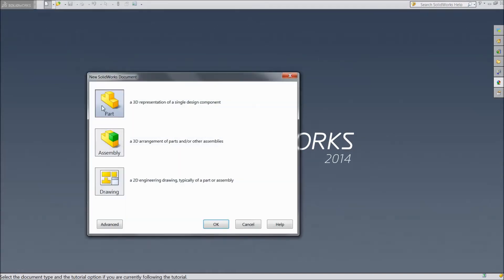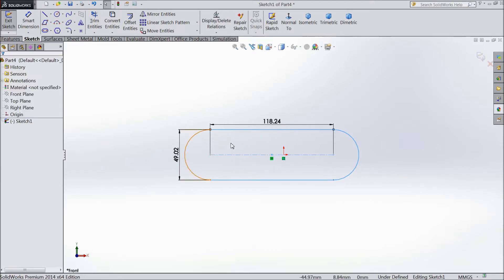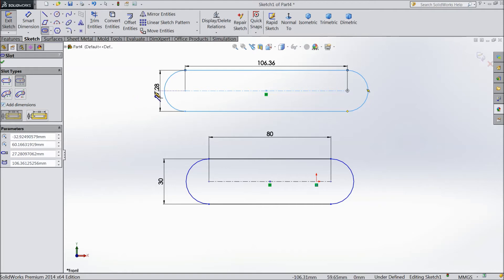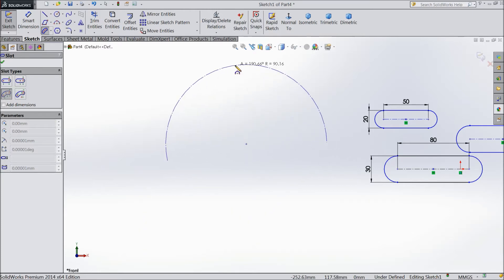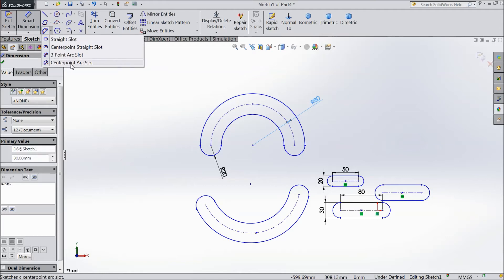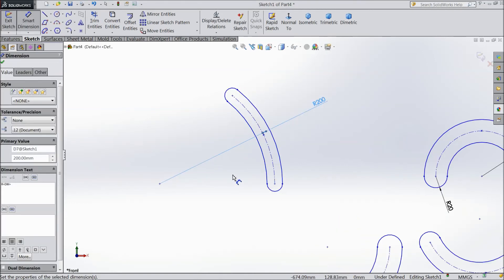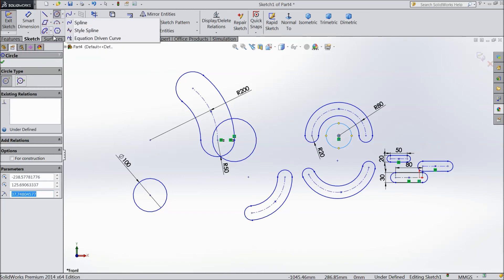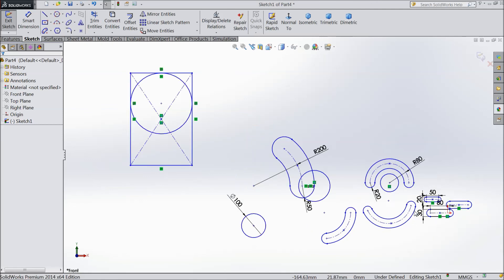SolidWorks Tutorial For Beginners 7.Slots And Circle Types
in this tutorial video i will show you basic of solidworks like Slots And Circle Types...& i hope you will enjoy the tutorial, please subscribe our channel for more videos & projects in solidworks & dont forget to hit & share the videos, thanks for watching.